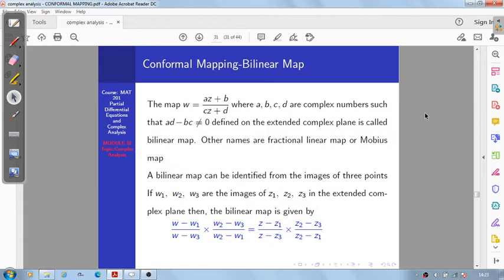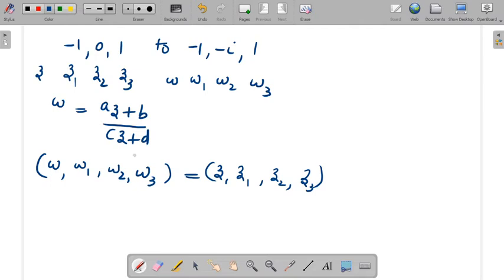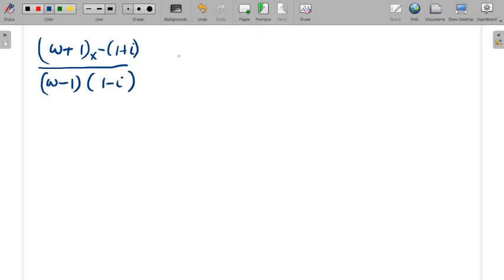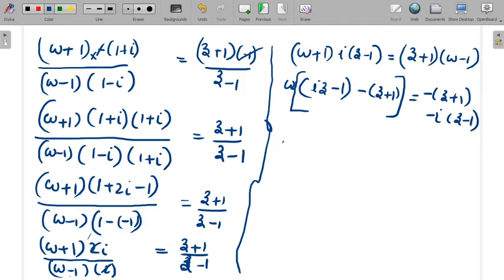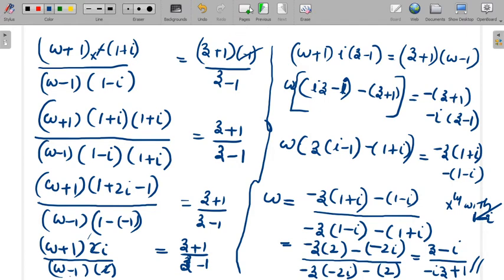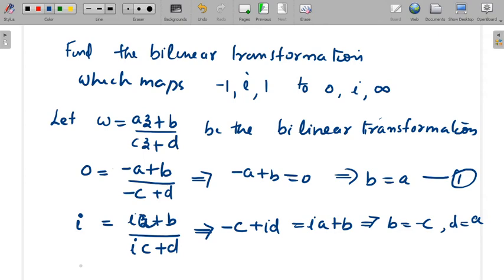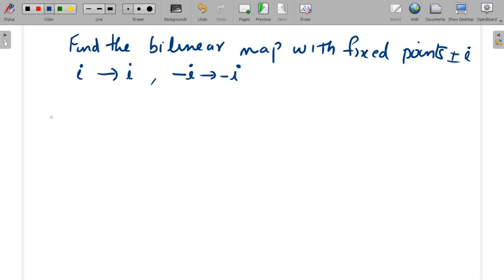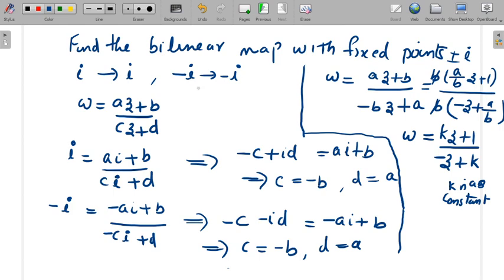MAT 201 MODULE III- PART 5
Bilinear map